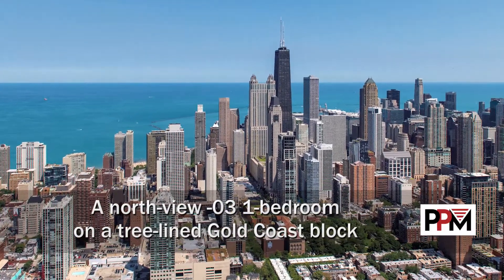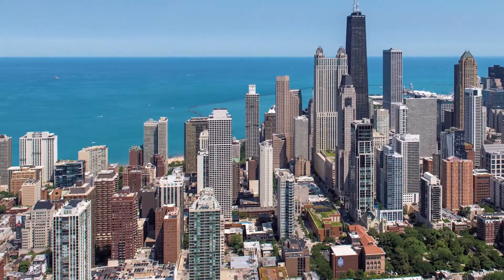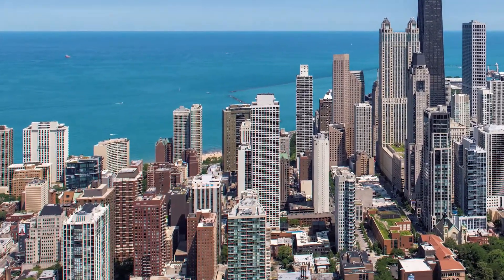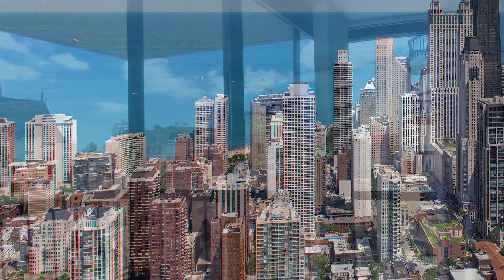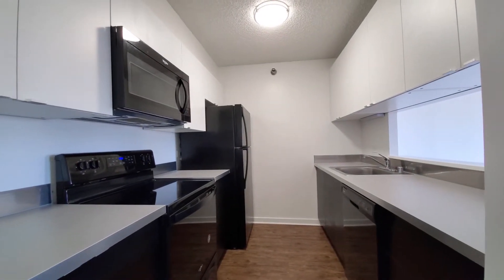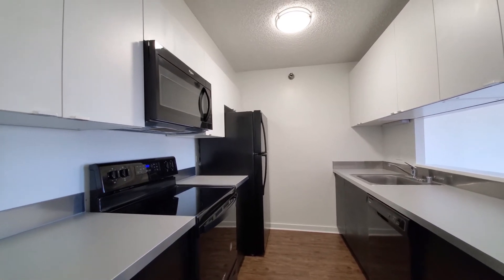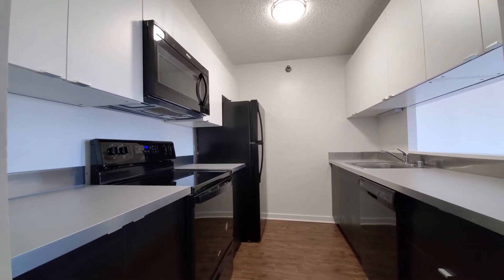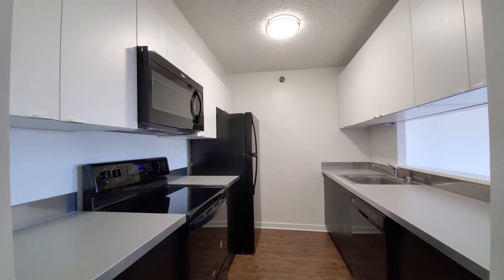A Gold Coast north-view -03 1-bedroom at 1133 North Dearborn